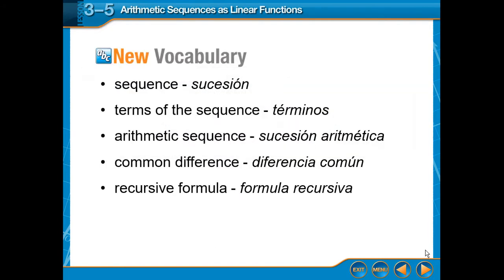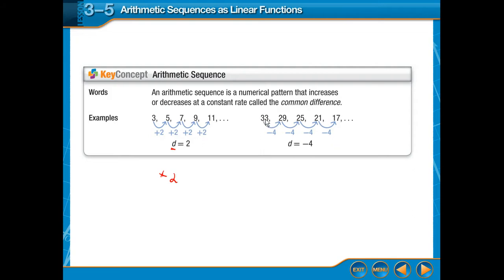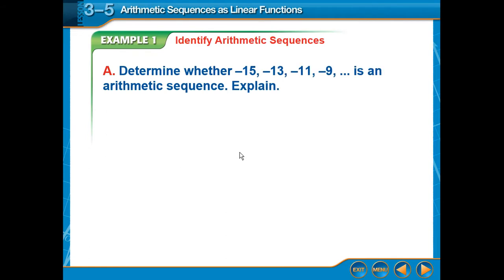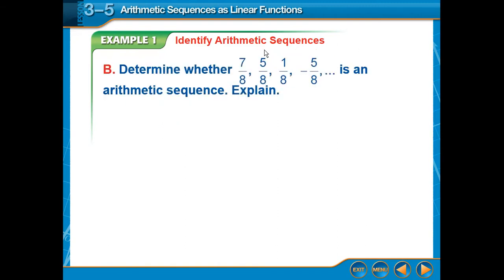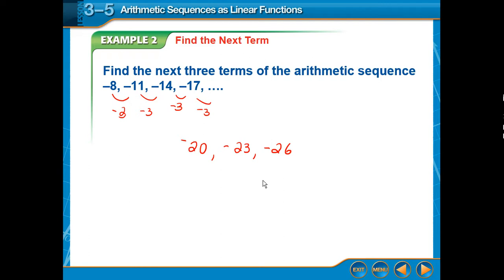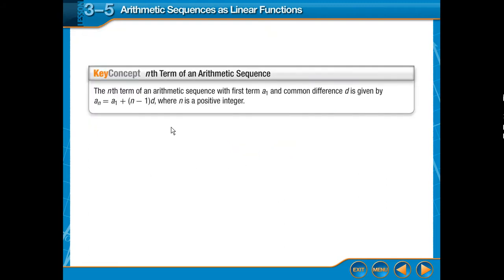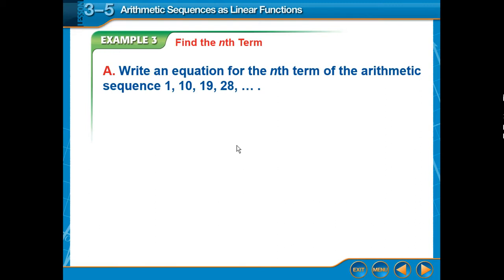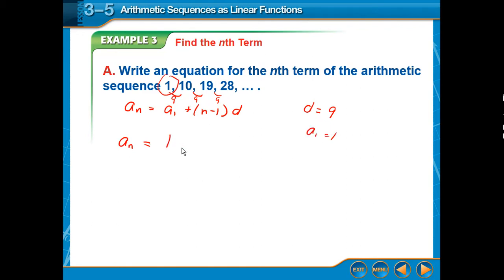3.5 - Arithmetic Sequences as Linear Functions